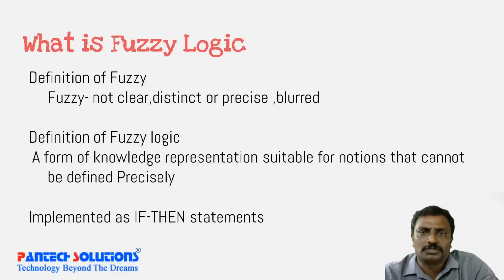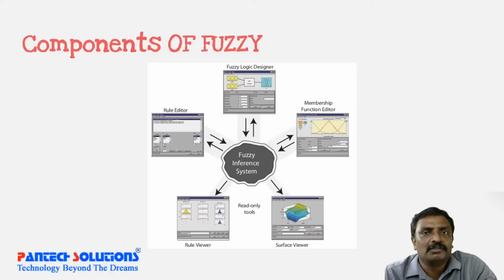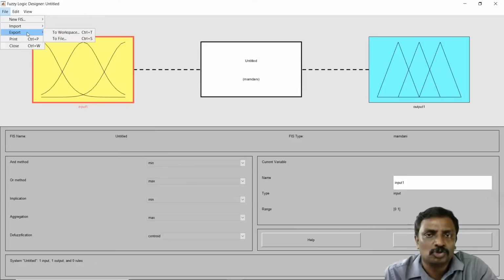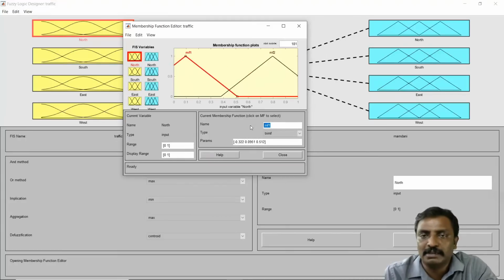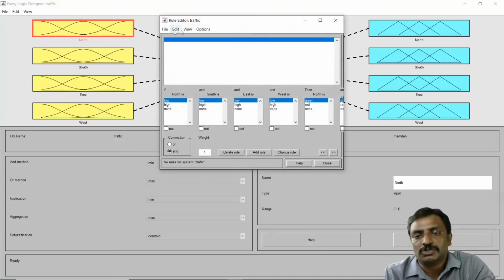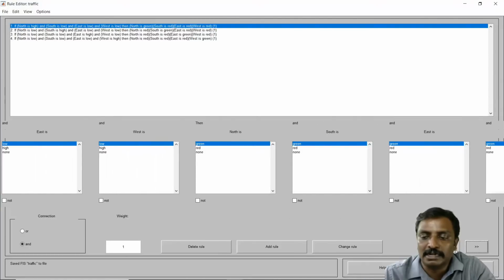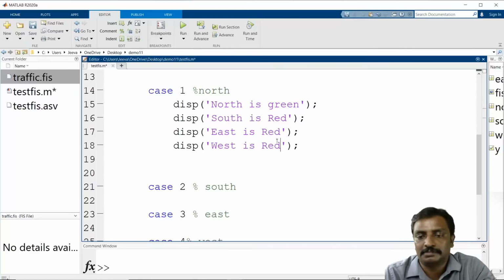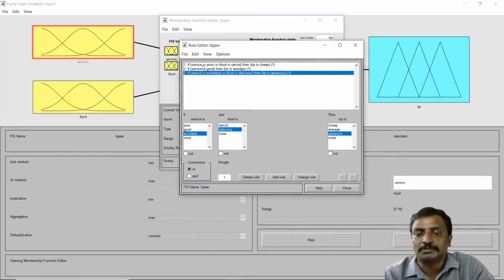Fuzzy Logic design using Matlab-Matlab Master Class Series-Day 8